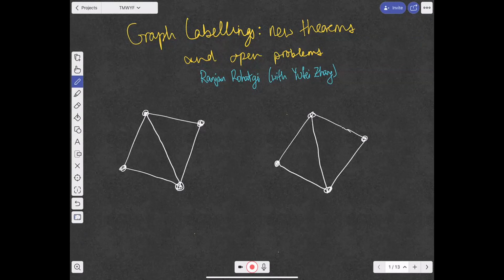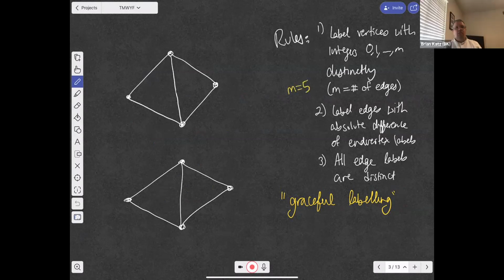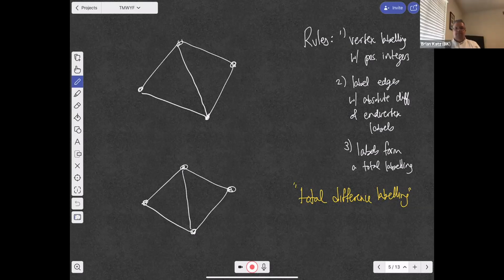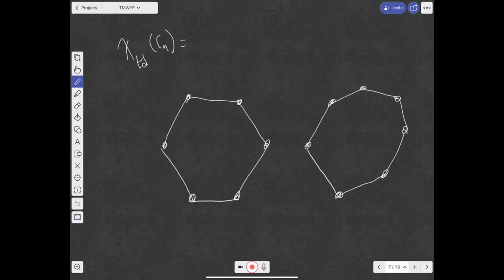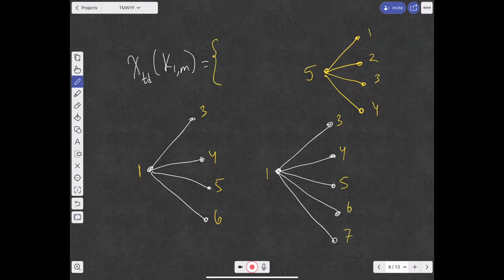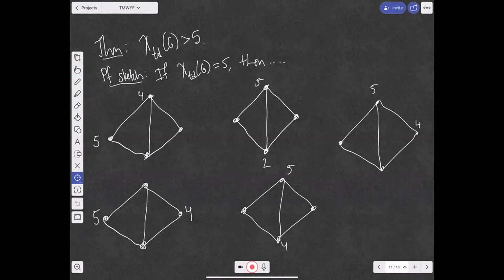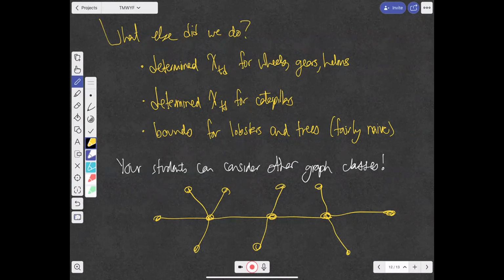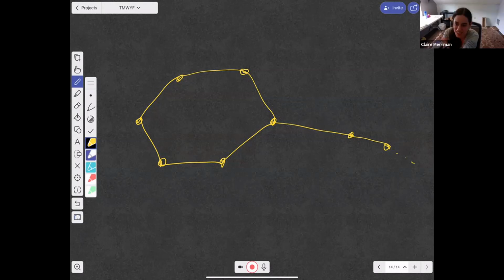TMWYF: Graph labelings: new theorems and open problems! -- Ranjan Rohatgi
A graph labeling is an assignment of labels to the vertices or edges of a graph. In many cases we want this assignment to follow certain rules: for example, two adjacent vertices cannot be assigned the same label. And then, we try to determine the fewest possible number of labels required to label a given graph subject to those rules. In this talk, I'll present some recent work done by undergraduate students along with problems that we weren't able to tackle–and that you could!